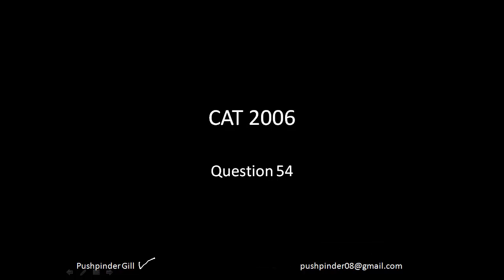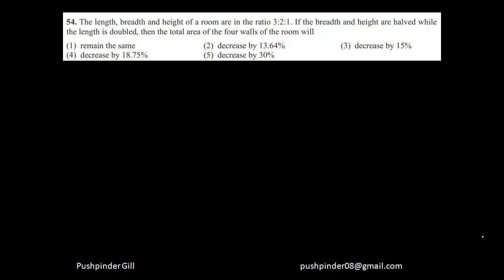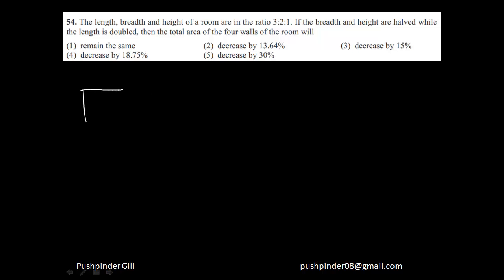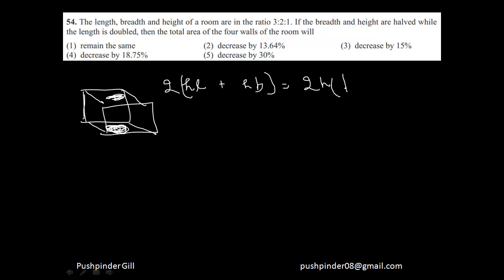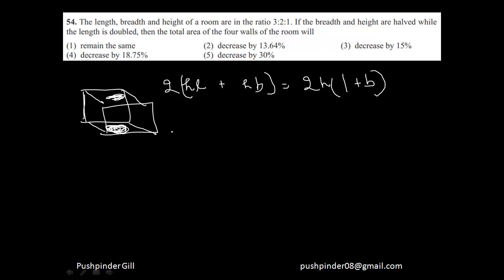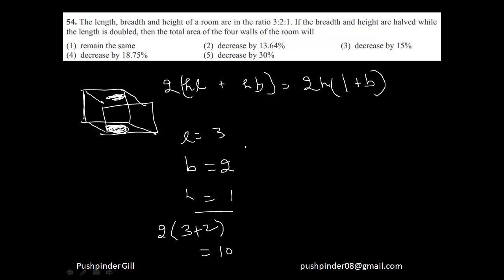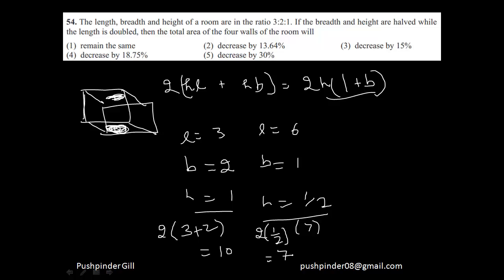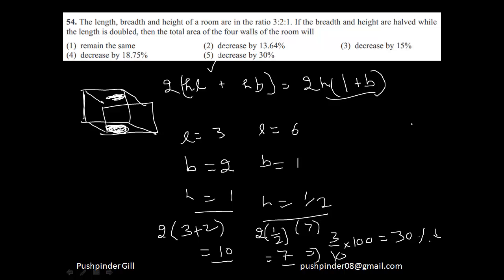Percentages Question 2 (CAT 2006 Q54)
This video explains the question number 53 in the CAT (Common admission test) 2006 paper.
The length, breadth and height of a room are in the ratio 3:2:1. If the breadth and
height are halved while the length is doubled, then the total area of the four walls of
the room will